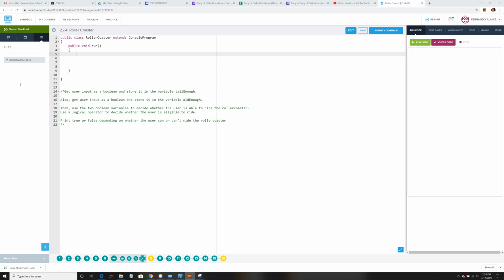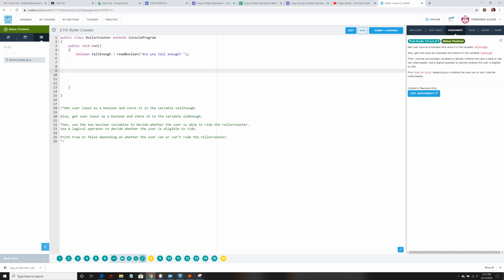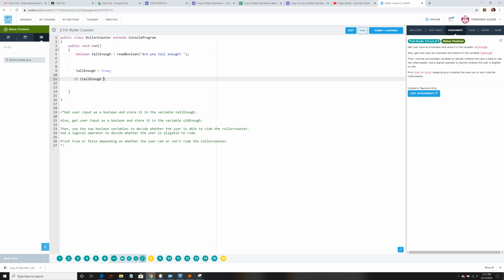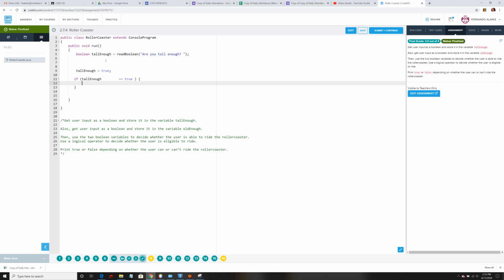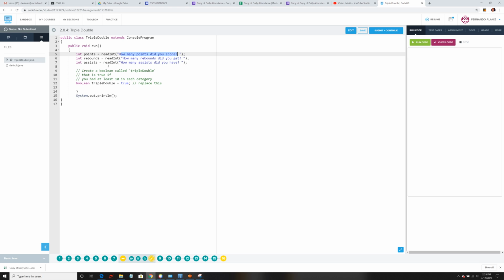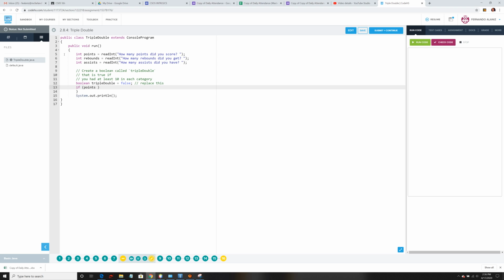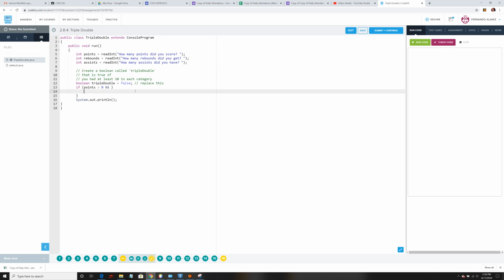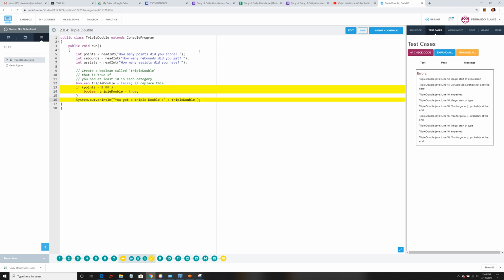RollerCoaster TripleDouble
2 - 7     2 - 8